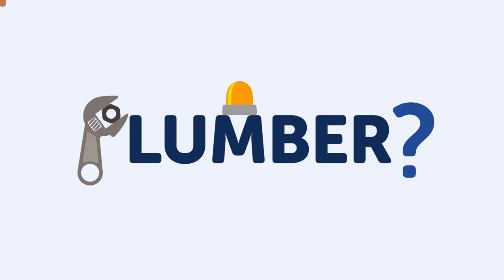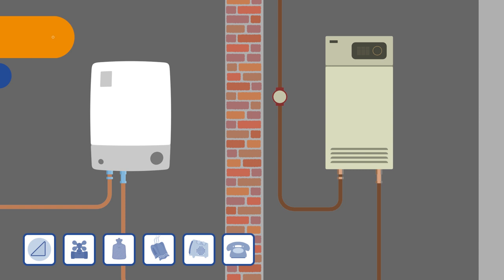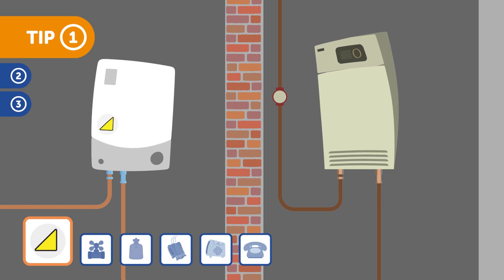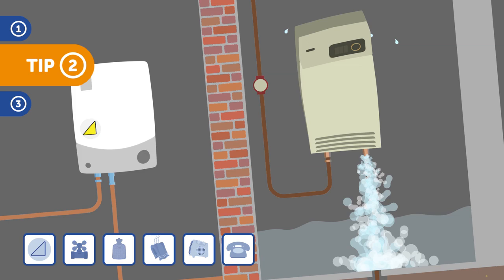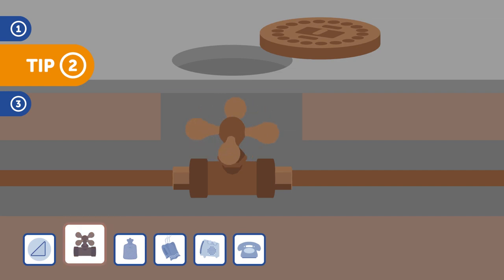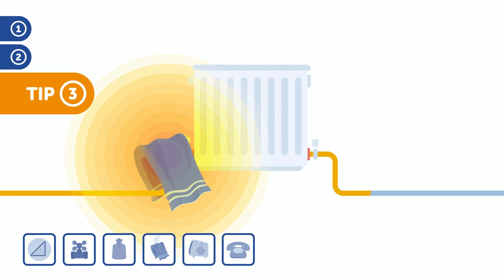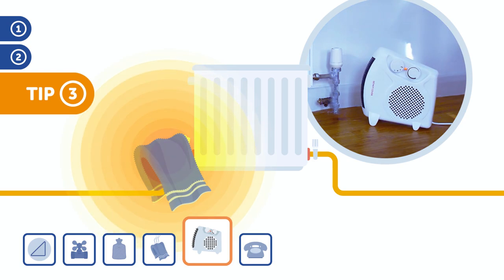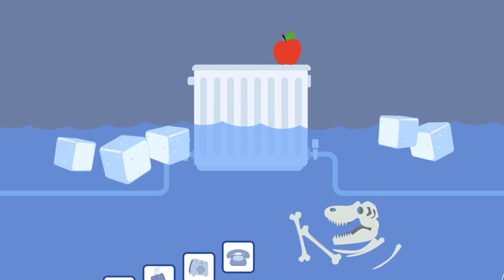eSure: Keep Your Home Healthy This Winter | VO by Neil Stuke, Soho Voices